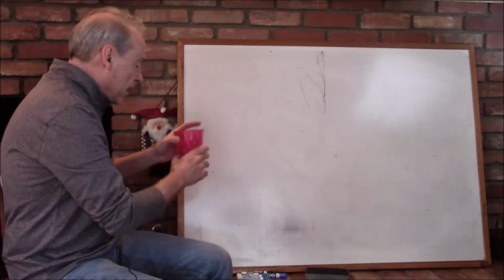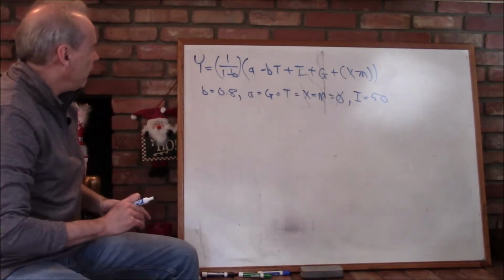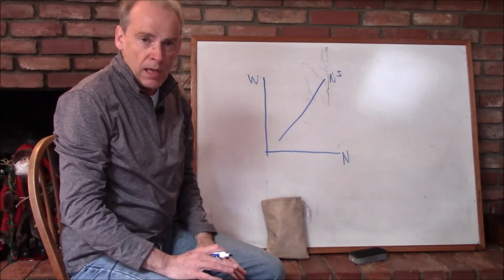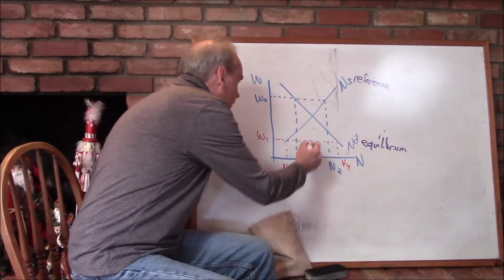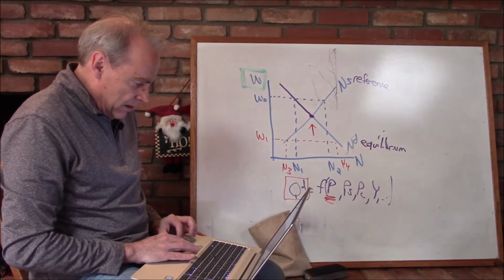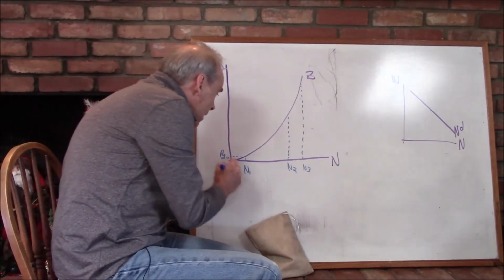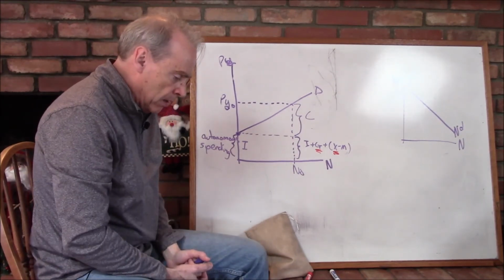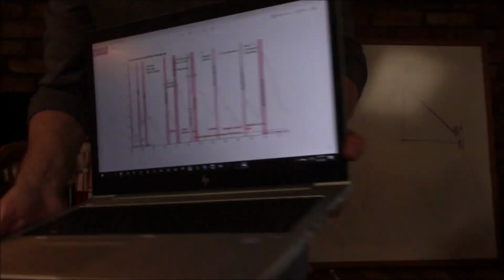1.04 Keynes' Z-D Diagram